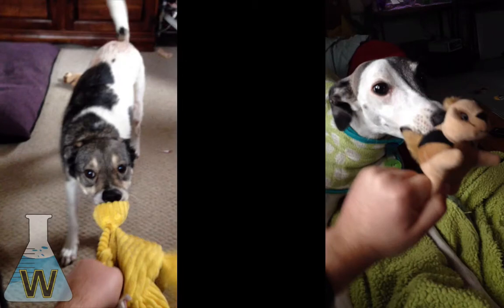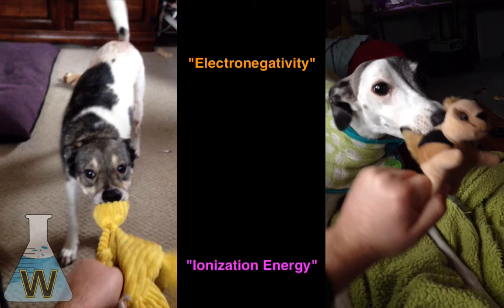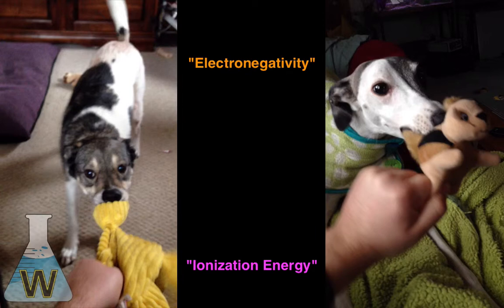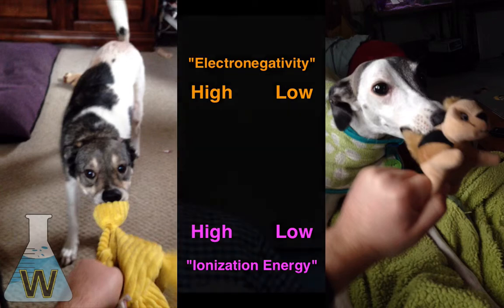7 6 Electronegativity